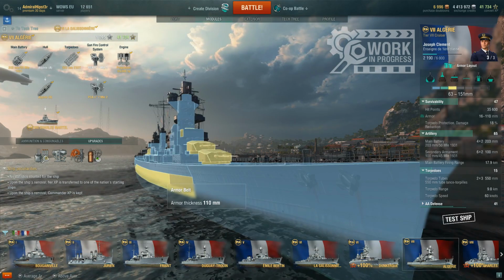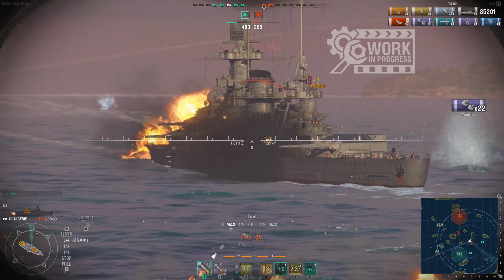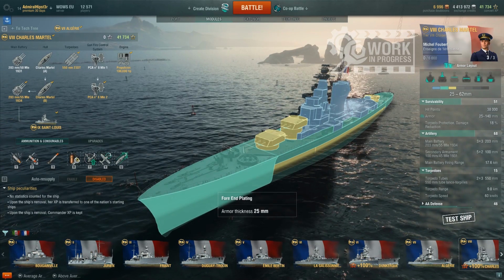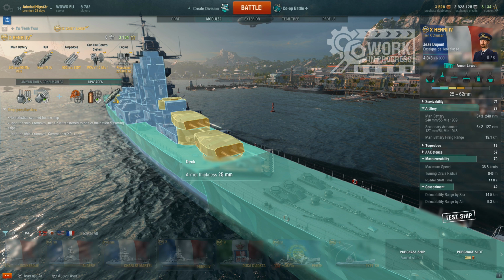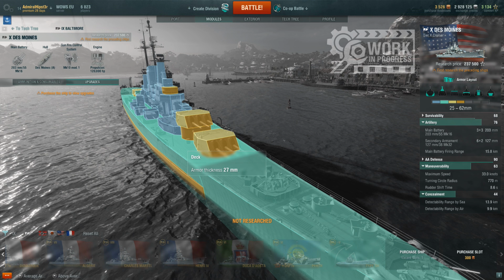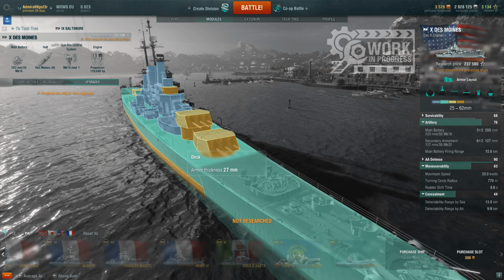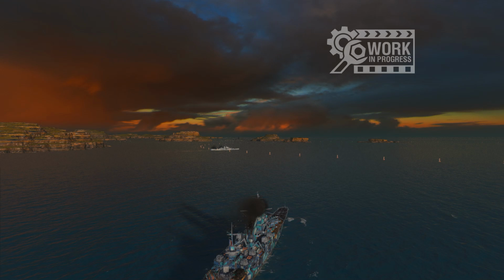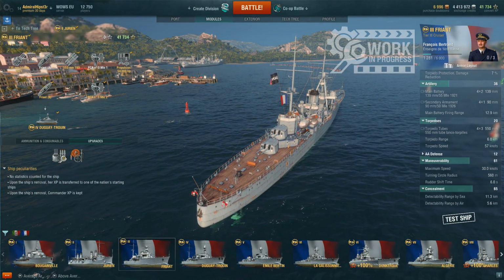World of Warships - French Cruiser Preview Part Deux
Bonjour mes enfants!  Load the baguette launchers, it's time to look at the upcoming tier 7 to 10 French croissants.  Er, I mean cruisers.